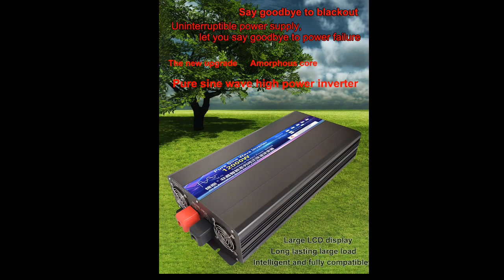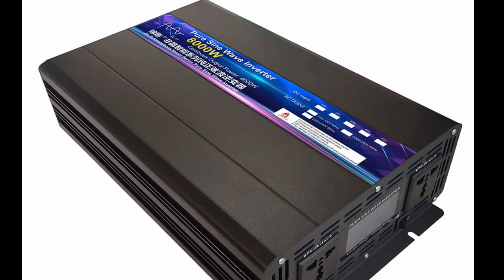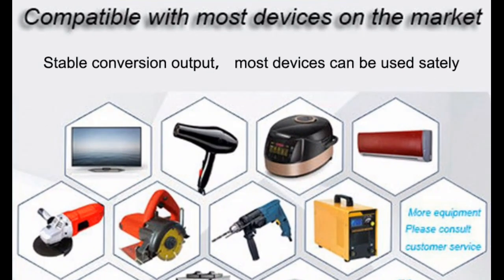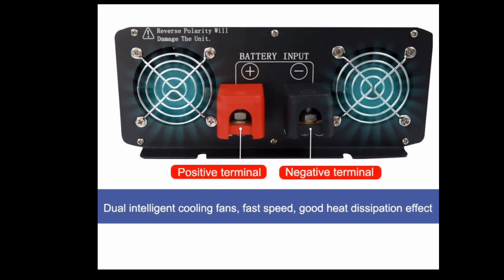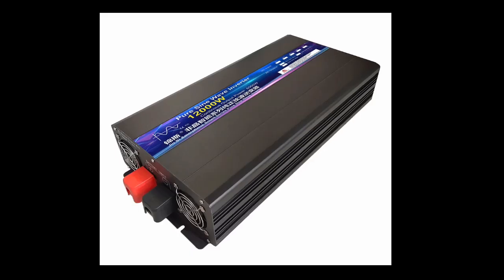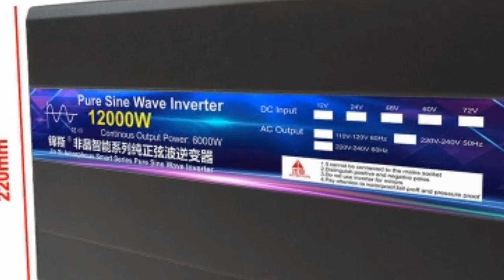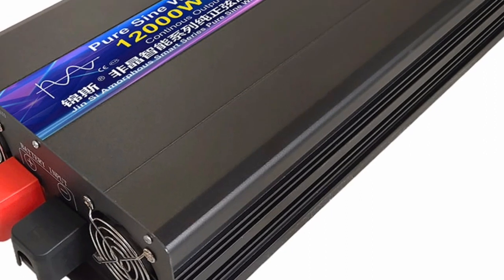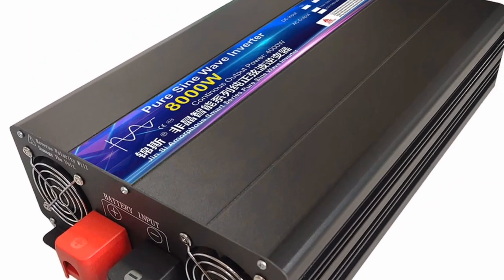8000W 10000W 12000W Pure Sine Wave Solar Power Inverter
The 8000W 10000W 12000W Pure Sine Wave Solar Power Inverter is a powerful and versatile device that can be used to convert DC power from batteries or solar panels into AC power that can be used to run appliances, tools, and other devices. This inverter is a pure sine wave inverter, which means that it produces a clean, stable AC power output that is safe for use with sensitive electronic devices.

Features

Pure sine wave output

8000W continuous power, 10000W surge power

12V, 24V, or 48V DC input

220V AC output

50Hz or 60Hz output frequency

Safe for use with sensitive electronic devices